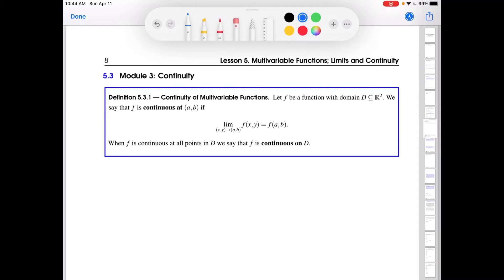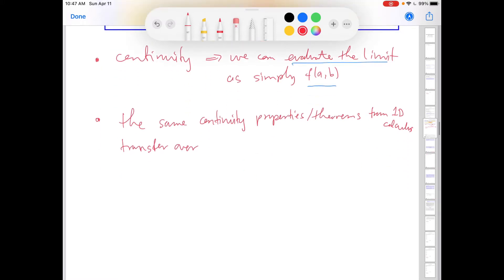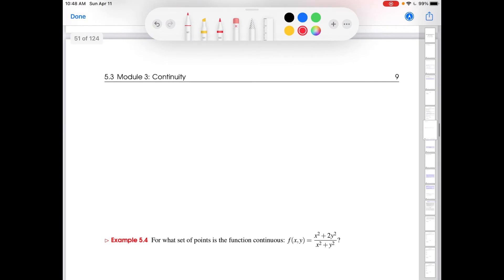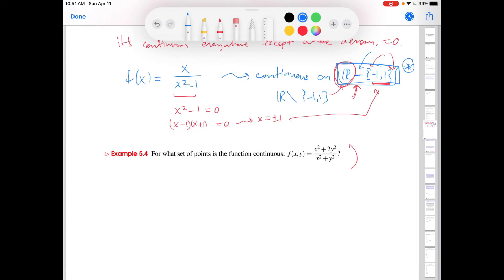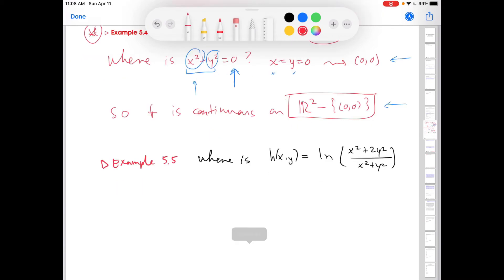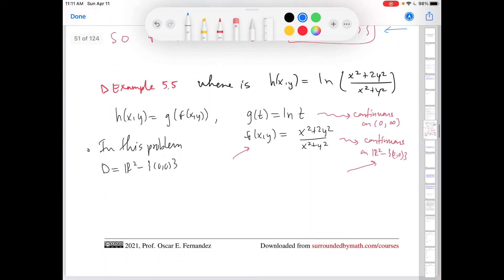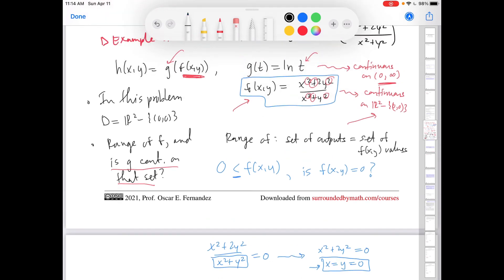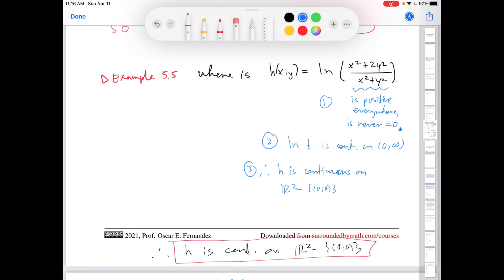5.3: Continuity of multivariable functions | Wellesley College Multivariable Calculus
This video covers the continuity of multivariable functions and works through two examples of that.